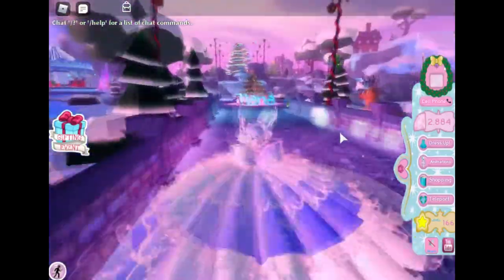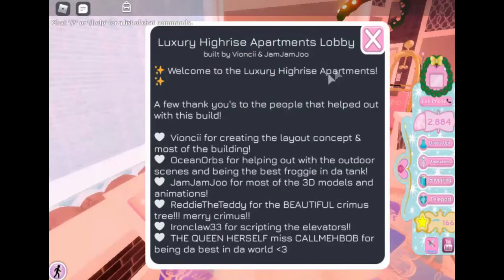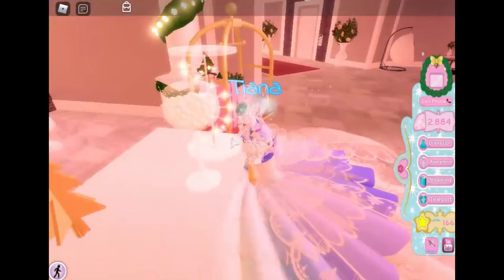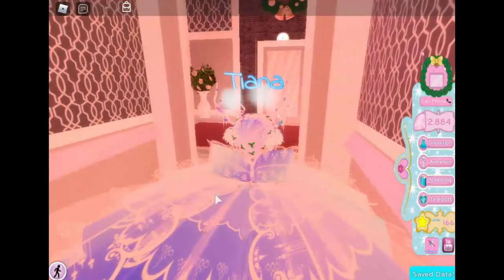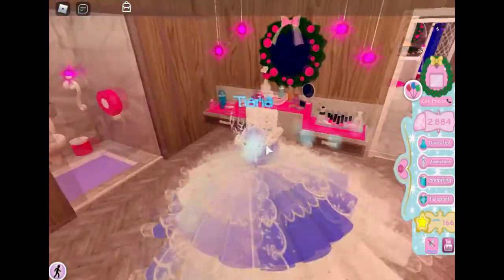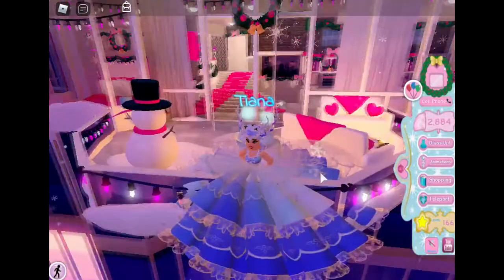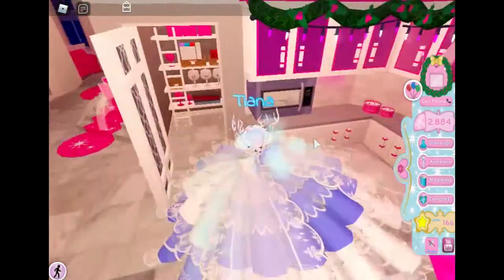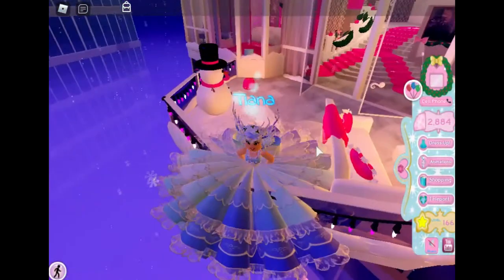NEW APARTMENTS IN ROYALE HIGH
Sorry, the video took all night to upload! :)

*•.¸♡ 𝓛𝓮𝓽'𝓼 𝓼𝓮𝓮 𝓲𝓯 𝔀𝓮 𝓬𝓪𝓷 𝓶𝓪𝓴𝓮 𝓲𝓽 𝓽𝓸 1𝓴 𝓼𝓾𝓫𝓼𝓬𝓻𝓲𝓫𝓮𝓻𝓼 𝓲𝓷 𝓽𝓲𝓶𝓮 𝓯𝓸𝓻 𝓶𝔂 𝓫𝓲𝓻𝓽𝓱𝓭𝓪𝔂!♡¸.•*

¸¸♬·¯·♩¸¸♪·¯·♫¸¸ (𝓜𝔂 𝓑𝓲𝓻𝓽𝓱𝓭𝓪𝔂 𝓲𝓼 𝓜𝓪𝔂 12𝓽𝓱) ¸¸♫·¯·♪¸¸♩·¯·♬¸¸
💖💘💞 𝓘 𝓵𝓸𝓿𝓮 𝔂𝓸𝓾 𝓰𝓾𝔂𝓼 𝓼𝓸 𝓶𝓾𝓬𝓱! 𝔁𝓸𝔁𝓸! 💞💘💖